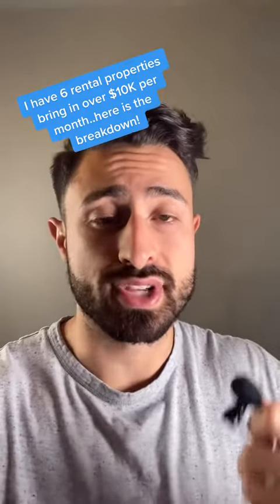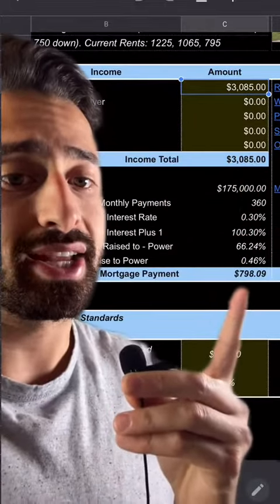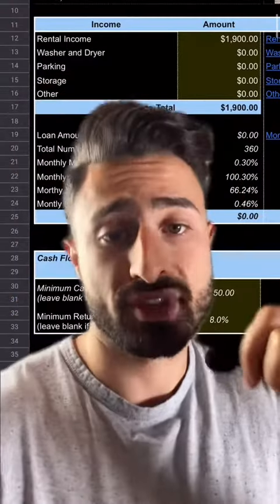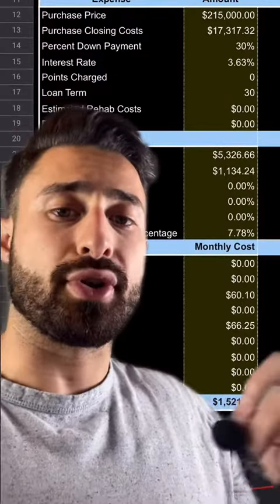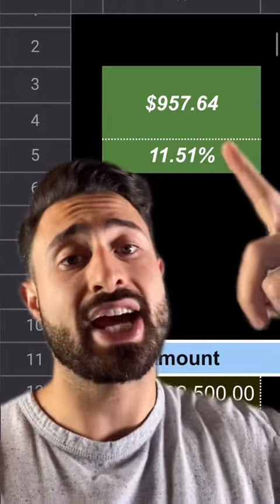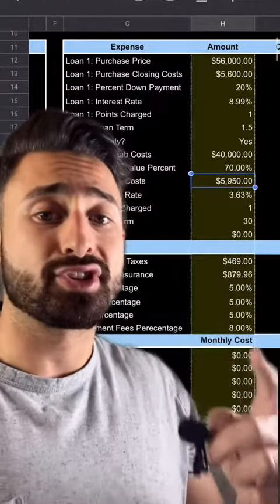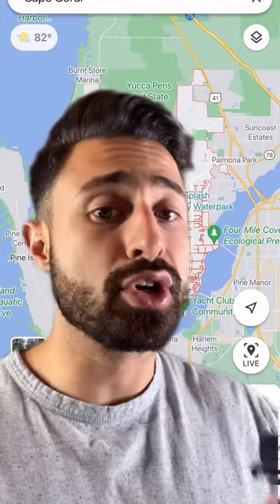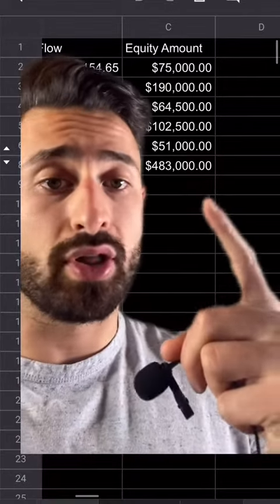This was all done in under 2 years🏠💵